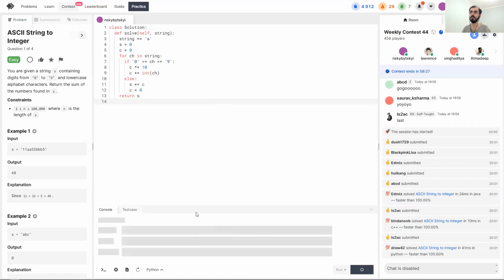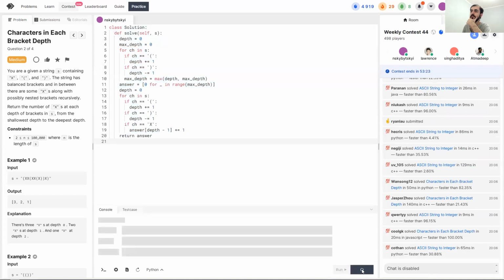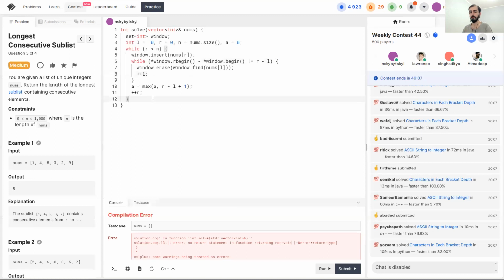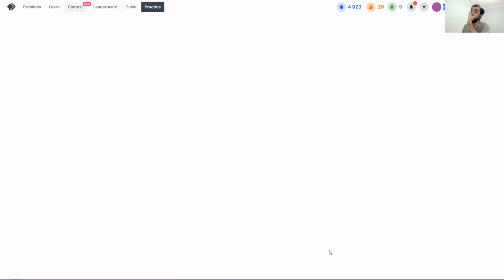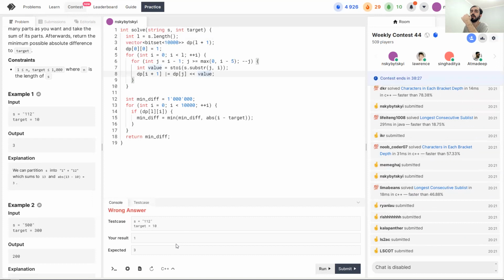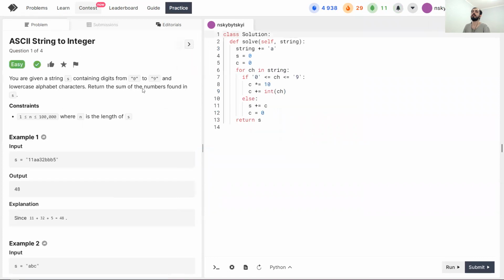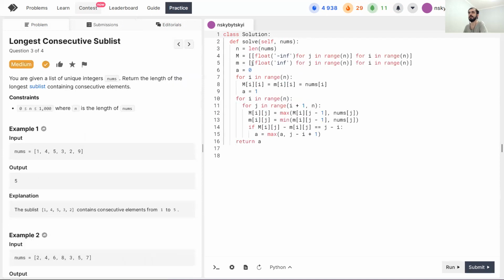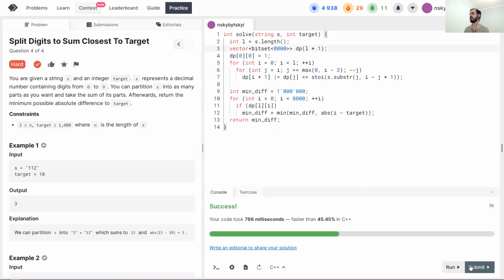BinarySearch.com Weekly Contest 44 Screencast + Editorial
binarysearch, contest, screencast, editorial, python, cpp, competitive programming